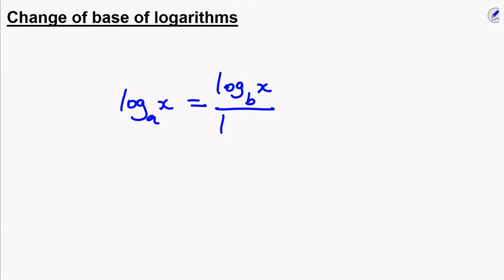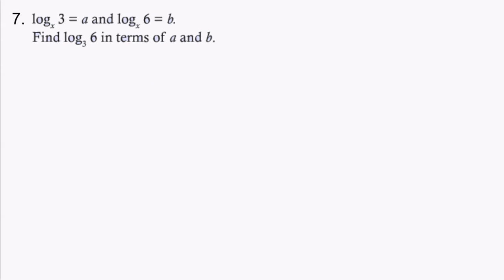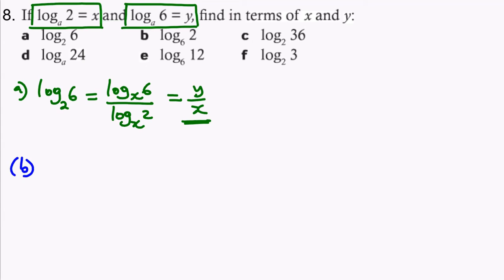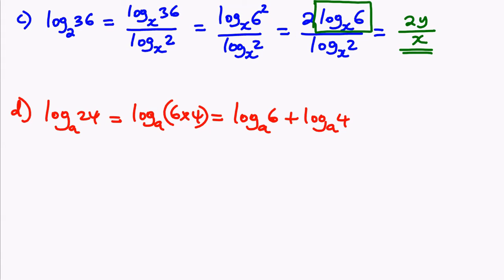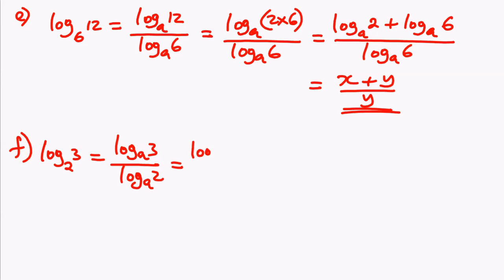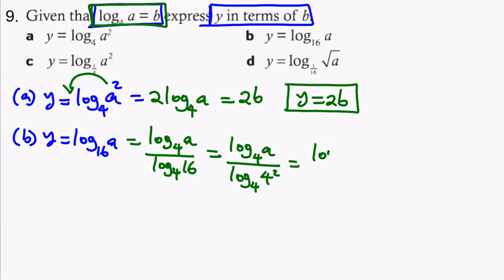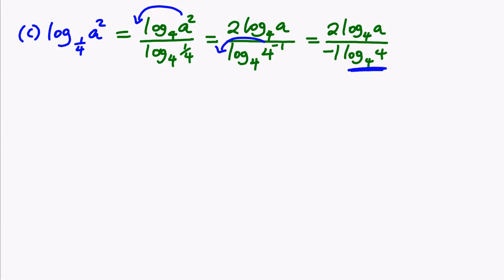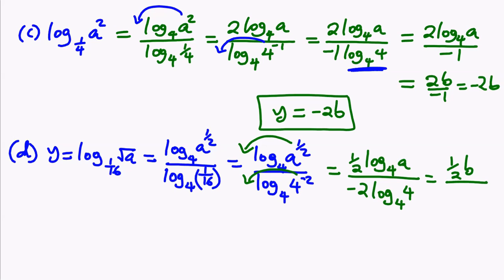Change of base of logarithmns